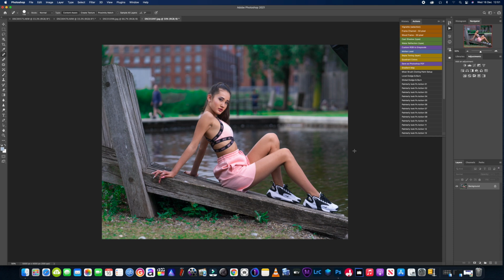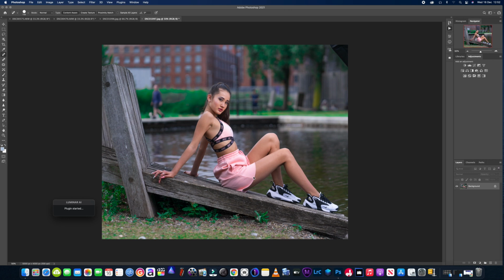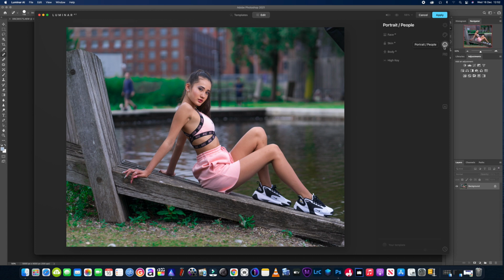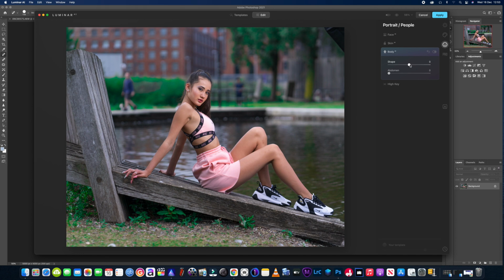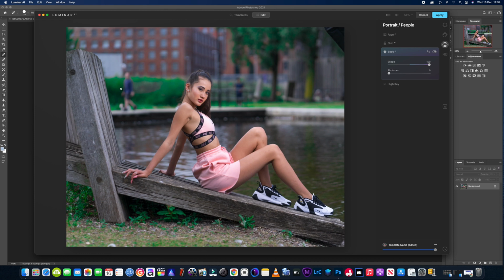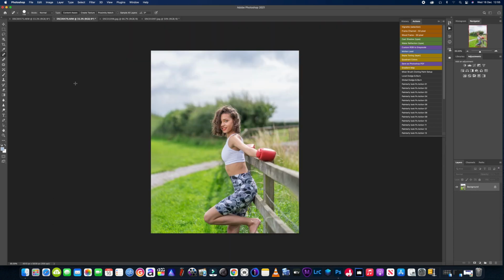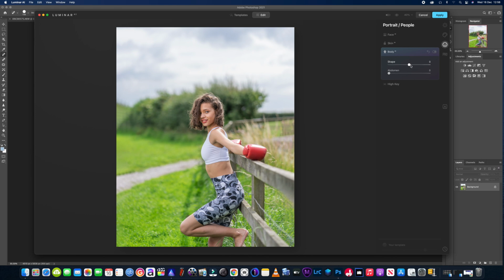Luminar AI body Ai MAJOR FAIL !! 🤔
THIS SOFTWARE HAS A MAJOR FAIL IN THE BODY AI :(